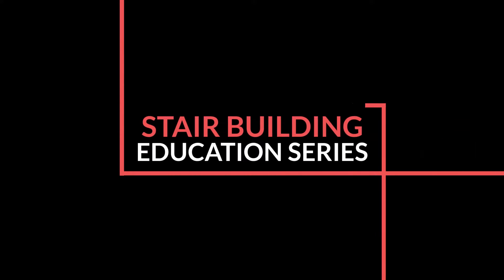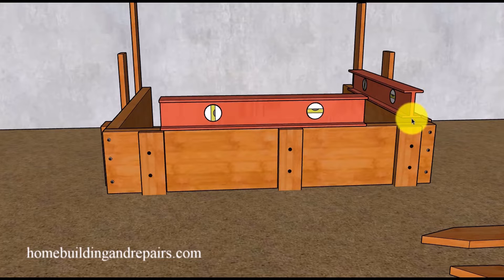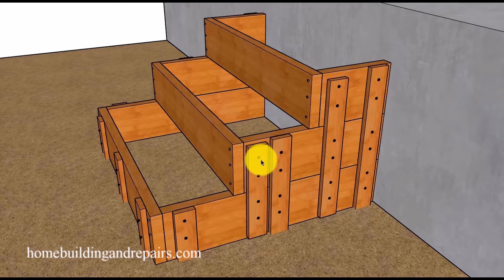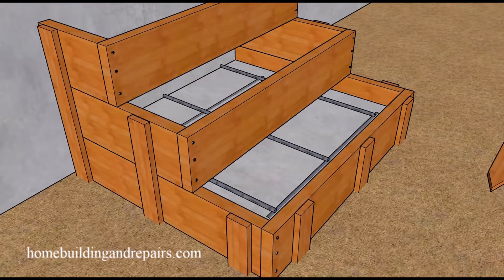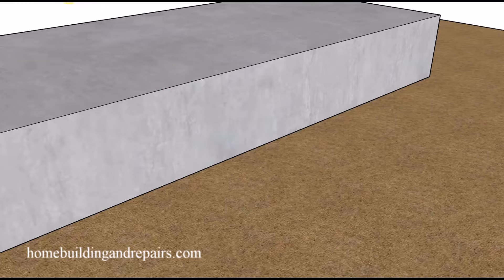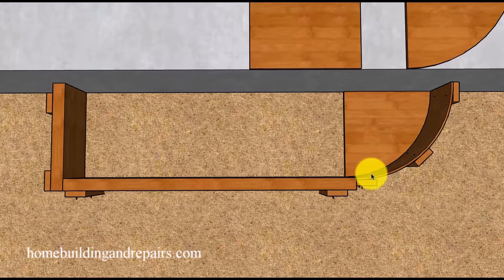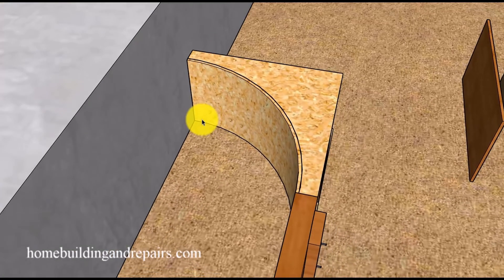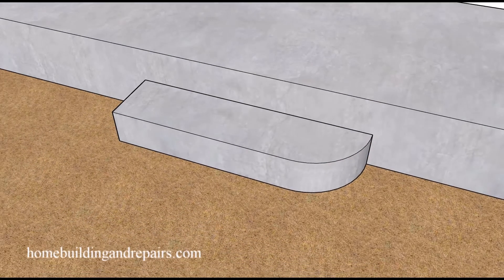How To Set Up Concrete Stair Building Forms, Rebar And Curved Step - Easy Assembly Techniques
Here's a link to our website so you can learn more about stairs, concrete and other do it yourself projects. Here are three separate videos I put together to provide you with about the most common forming methods to build strong concrete stairs.